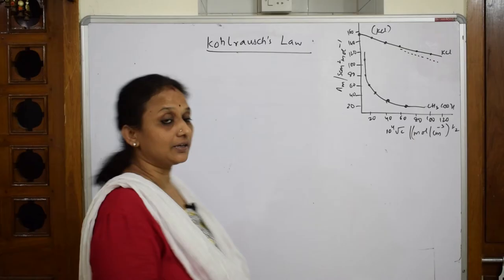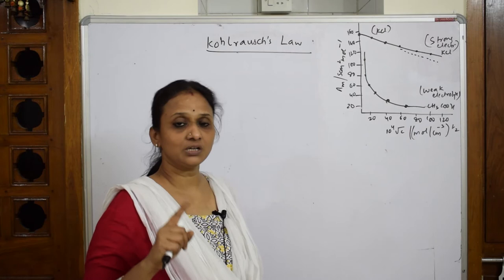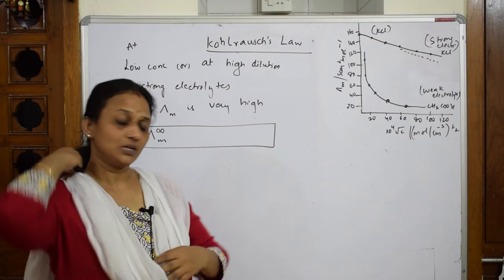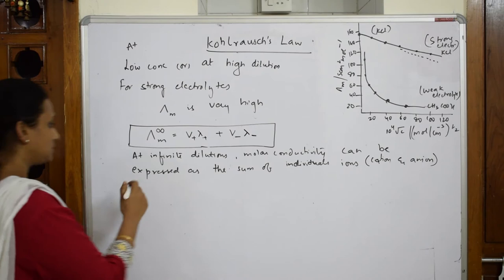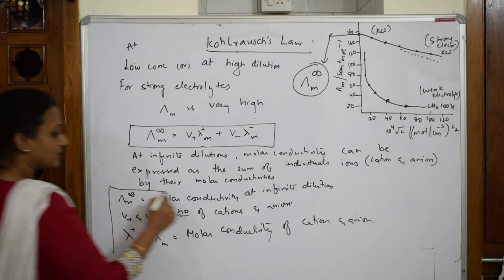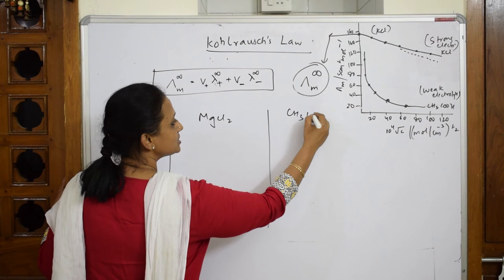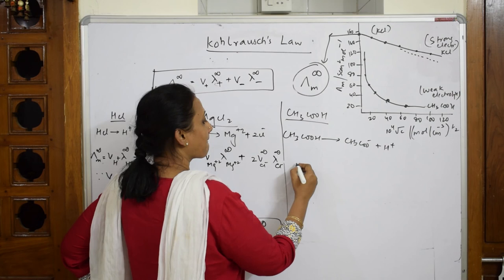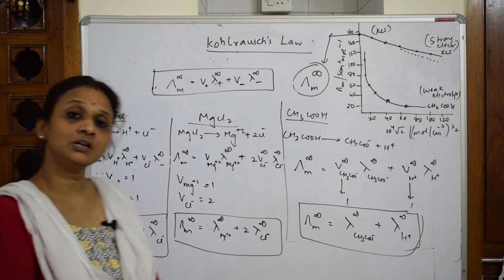Kohlrausch Law | part 25 | electro chemistry | CBSE | class 12|By Vani ma'am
In this video i have explained about Kohlrausch Law

 BIOMOLECULES

 CHEMICAL BONDING